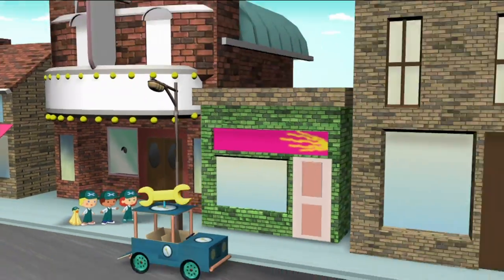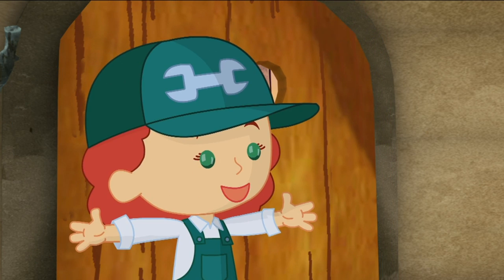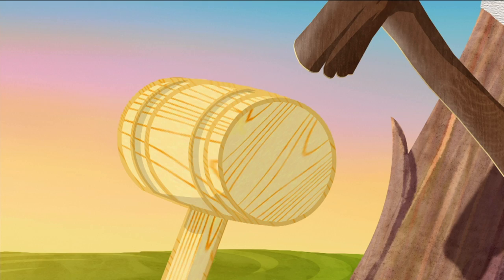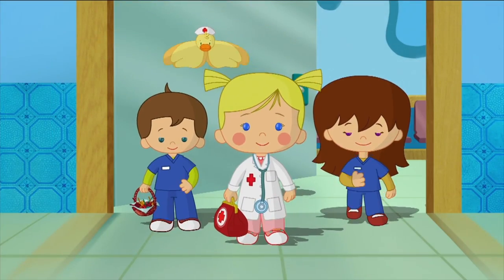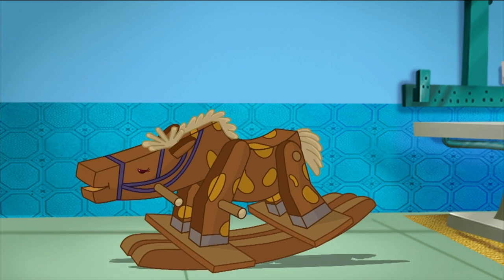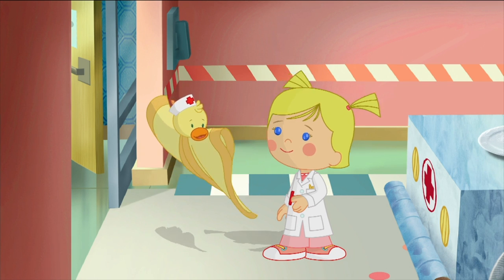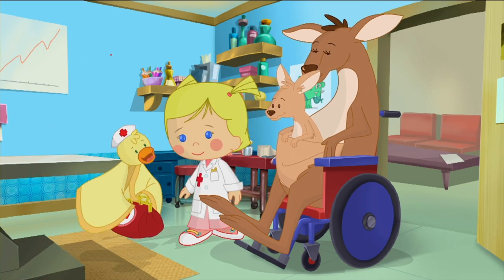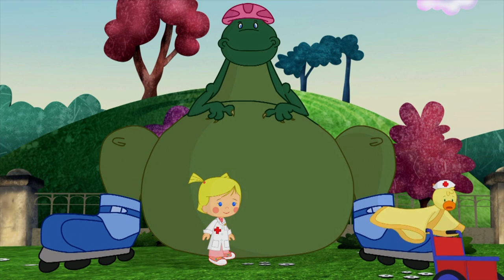Chloe's Closet - Lending a Helping Hand | Full Episodes | Cartoons for Kids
Join Chloe in helping out at the hospital to fix up some friends.
Chloe’s Closet follows the fun-filled adventures of an adorable, imaginative little girl named Chloe who discovers magical new worlds while playing dress-up in her closet.  With each new costume Chloe tries on, she is swept up in a fantastical journey with her best friend and constant companion, her security blanket named Lovely Carrot.  Chloe’s exploits also encourage the audience to celebrate how delightful it is to be a little kid embarking upon a fabulously fun and fearless, anything-can-happen journey.